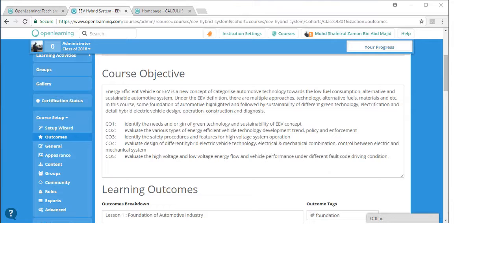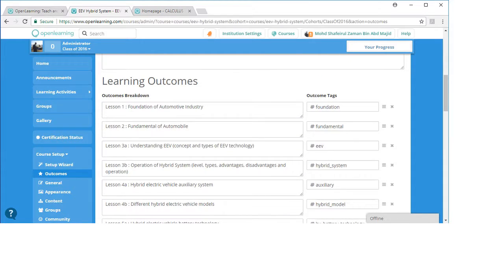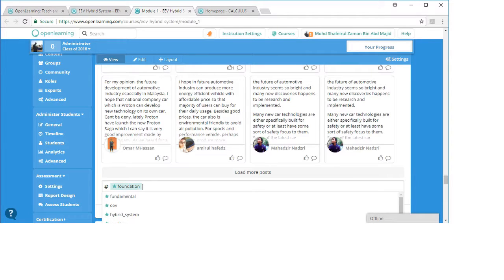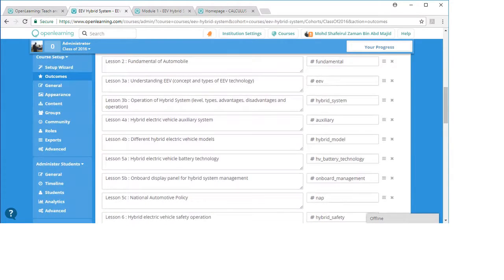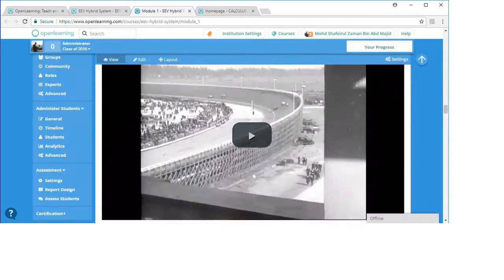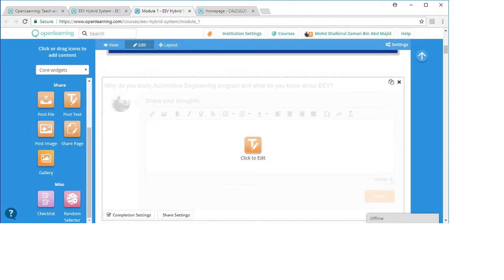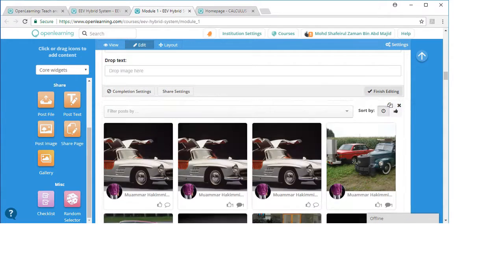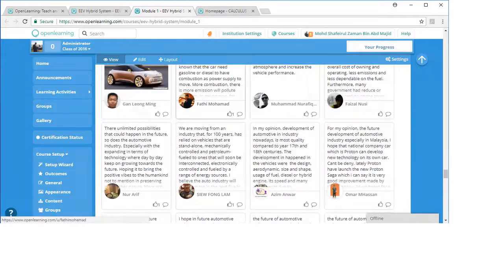Assessment Design_Part 1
A guide to create online courses in openlearning.com